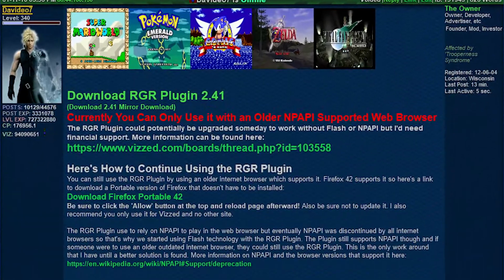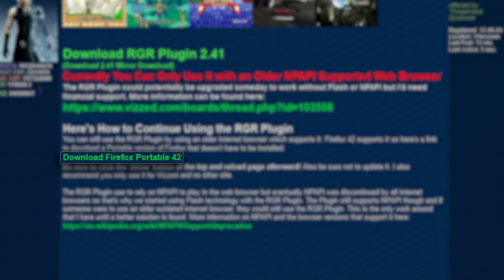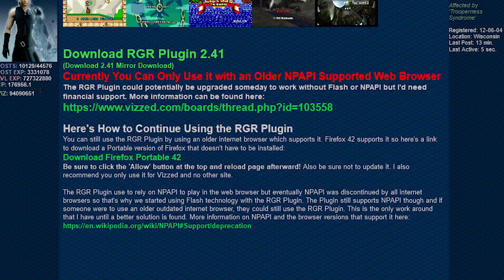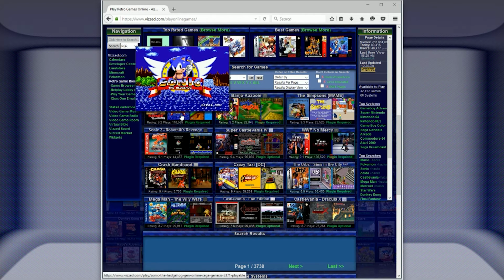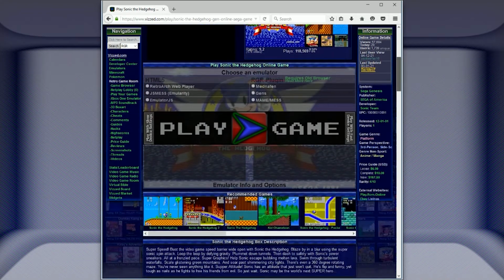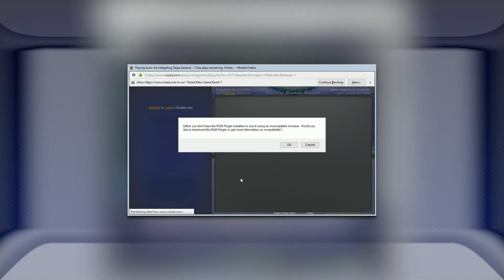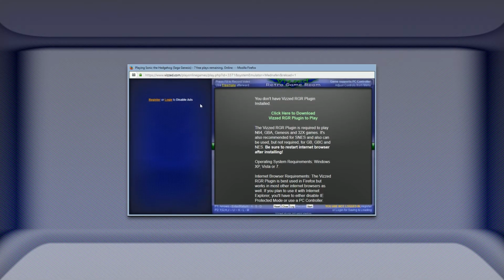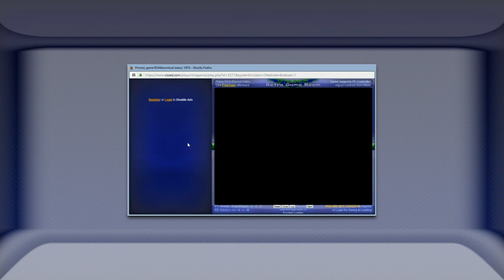Vizzed RGR Plugin in 2021 (How to Use it)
Flash was discontinued in all major web browsers in 2021.  This video will show you how to continue using the RGR Plugin in 2021.  Here are the links in the video: